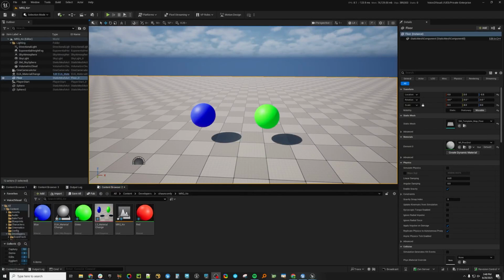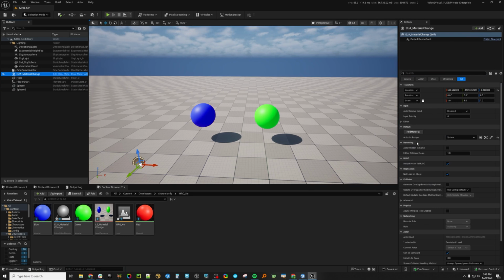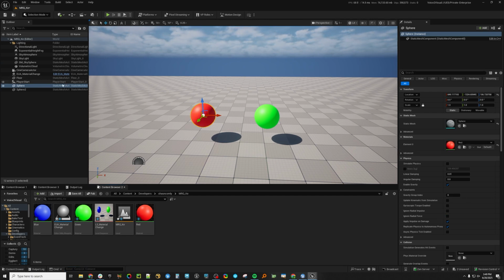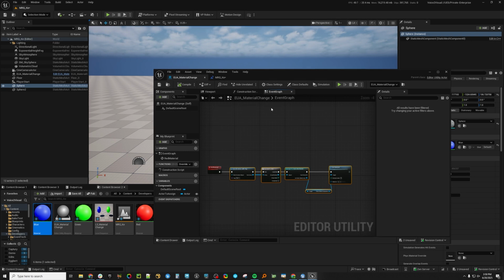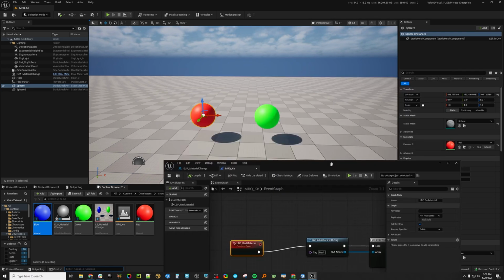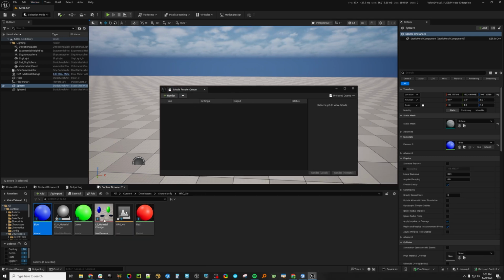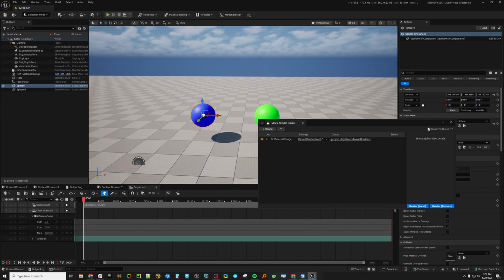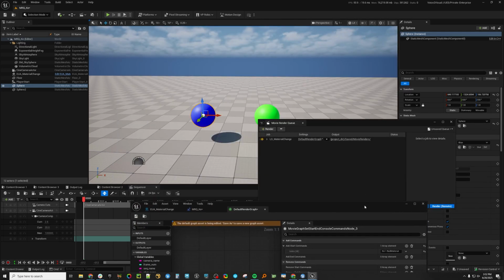Running Blueprint Logic at Render Time in Movie Render Queue for Unreal Engine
In this video, I'll show you how to run Custom Event blueprint logic at render time in Movie Render Queue